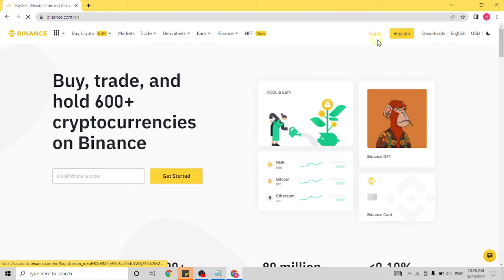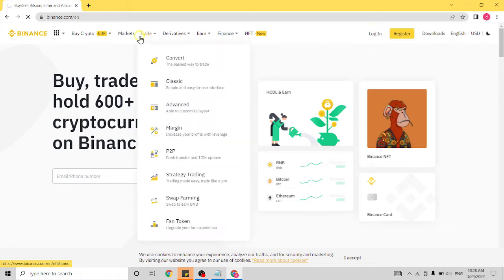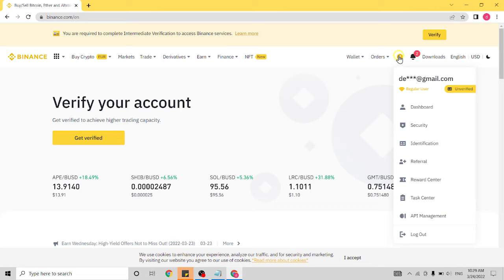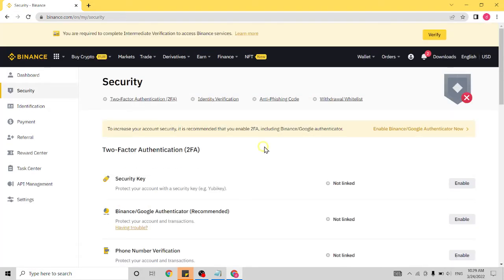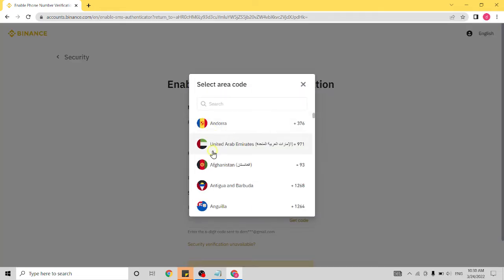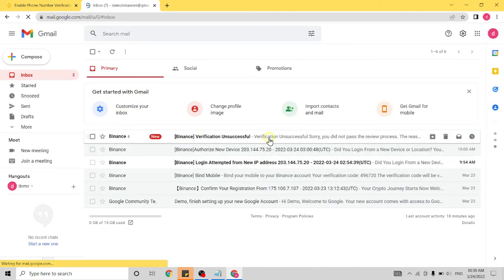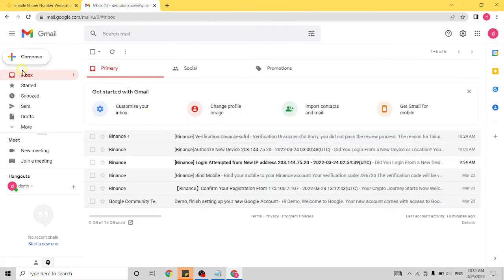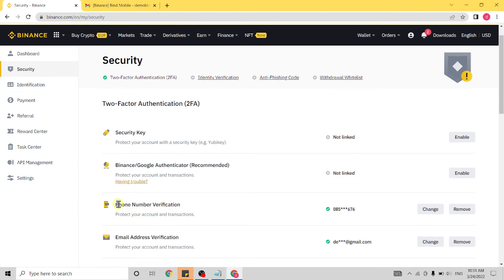Lesson 04 How to set security or two factor authentication in Binance cryptocurrency part 02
Lesson 04 How to set security  in Binance cryptocurrency
Lesson 04 How to set  two factor authentication in Binance cryptocurrency